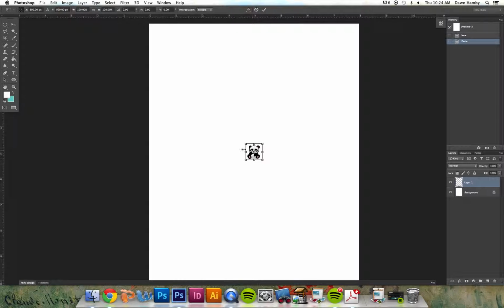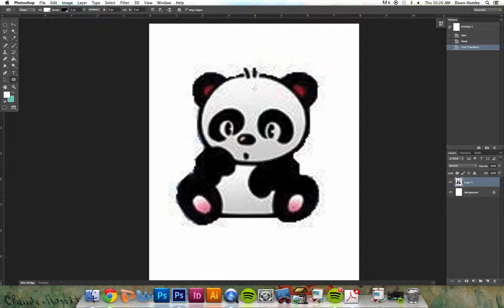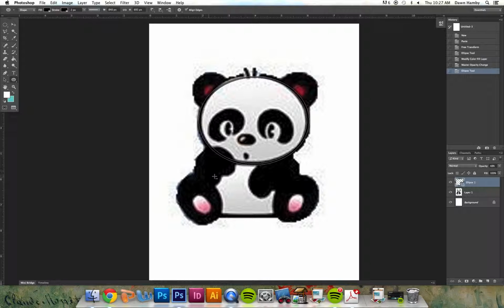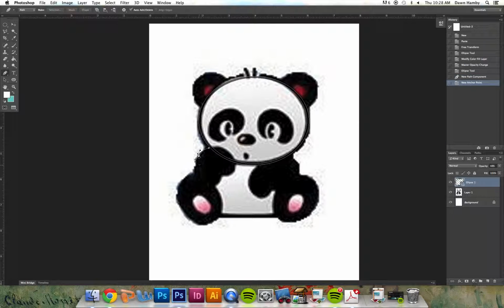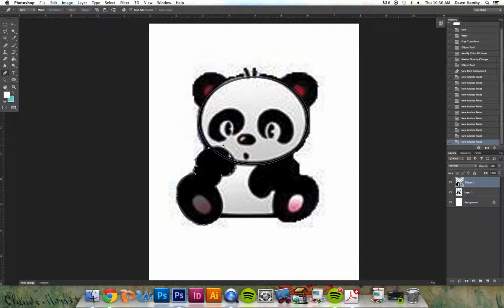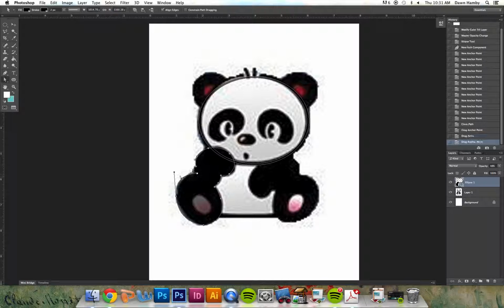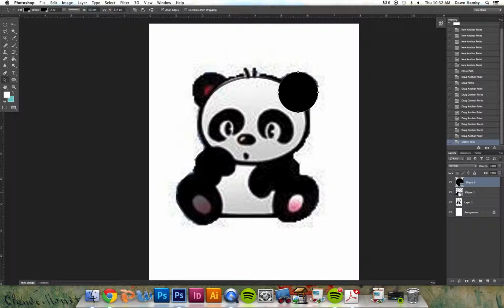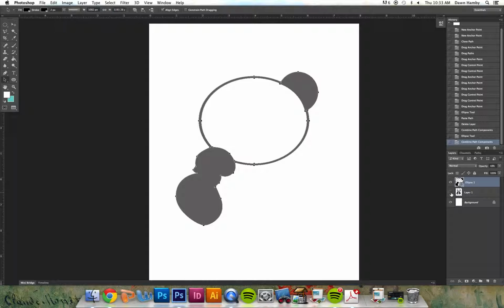4 2 Pixelated Panda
Working with the Pen Tool in Photoshop to create a Vector-based image